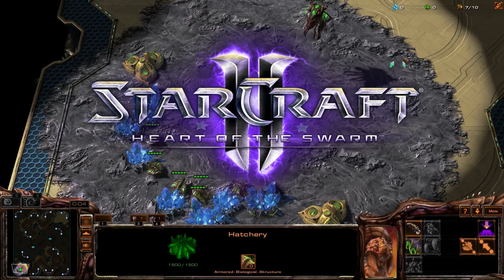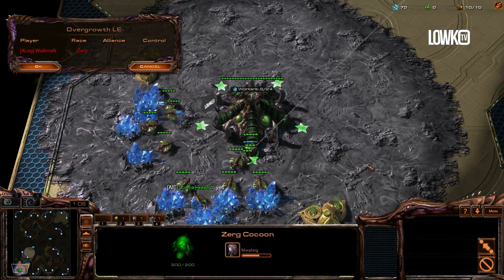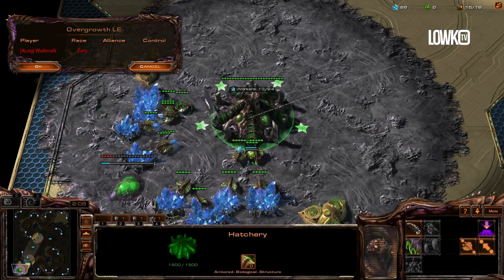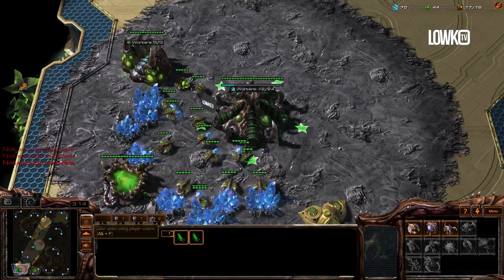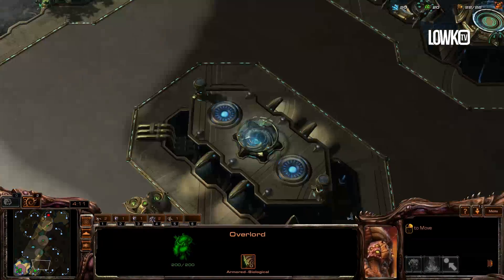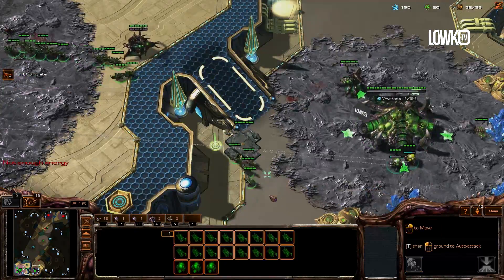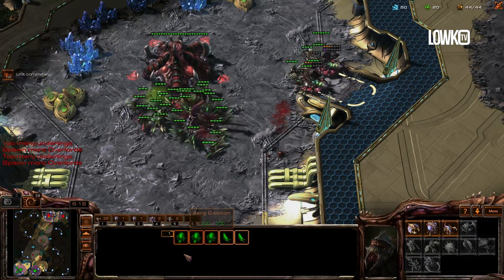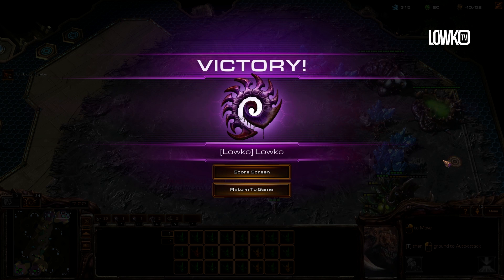ZERGLINGS EVERYWHERE! (StarCraft 2: Heart of the Swarm)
Zergling RUSH!